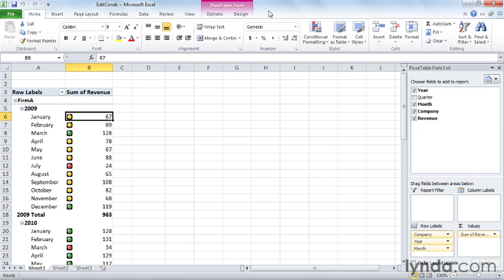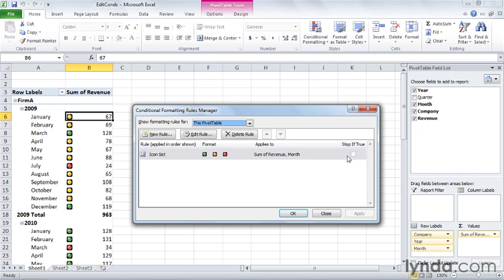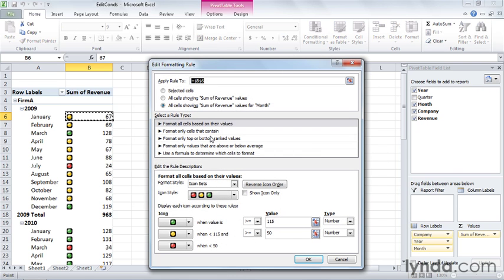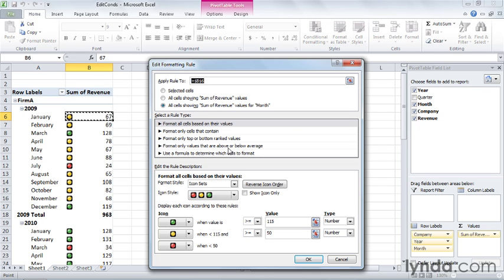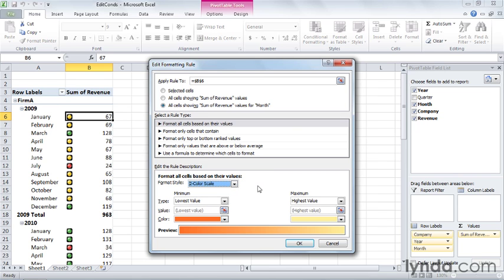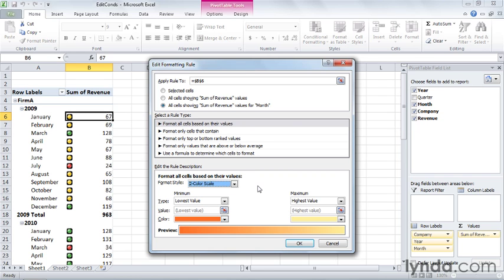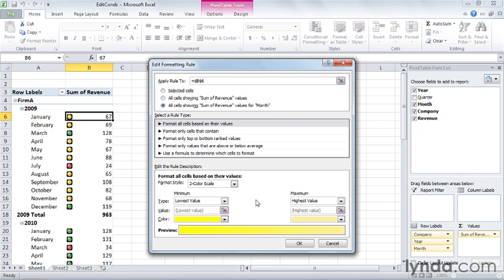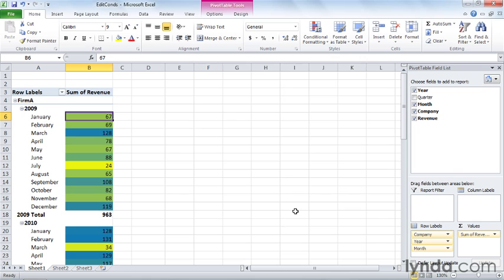0506 Editing conditional formatting rules